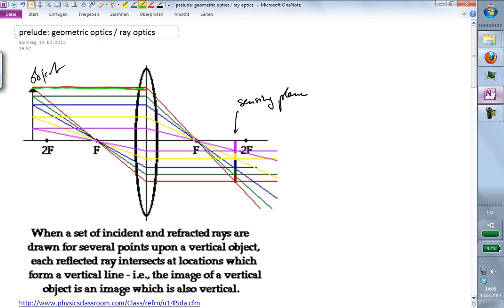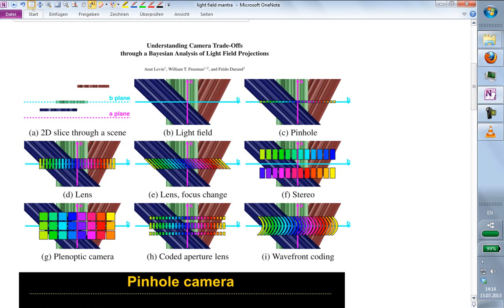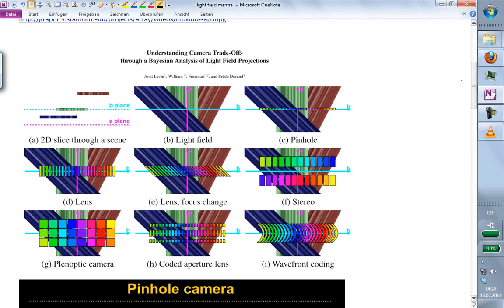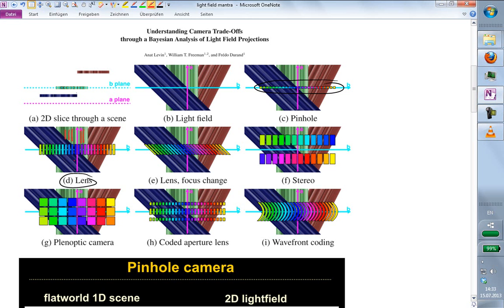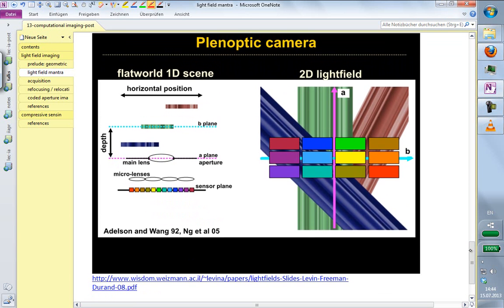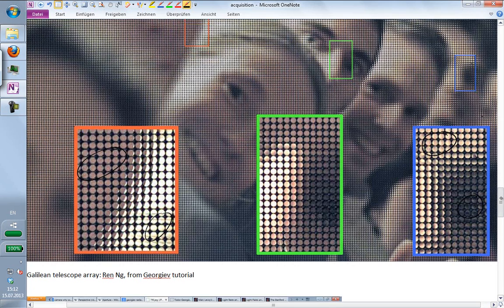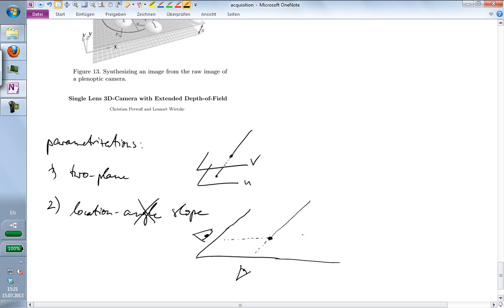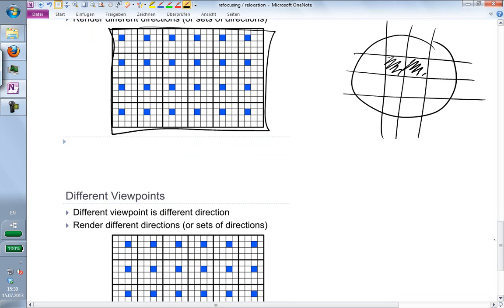10.1 Light Fields | Image Analysis Class 2013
Part 01 -- Light Fields

    - Geometric Optics / Ray Optics

    - Introduction to Light Fields 00:07:40

    - Plenoptic Camera 00:33:27